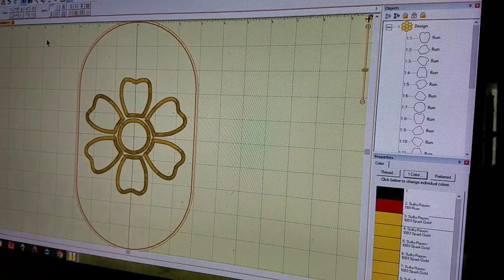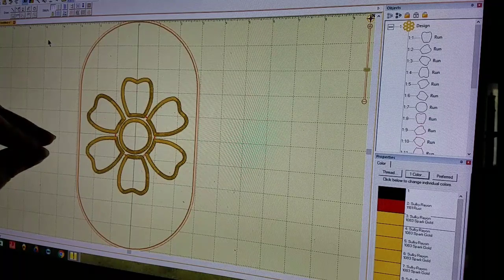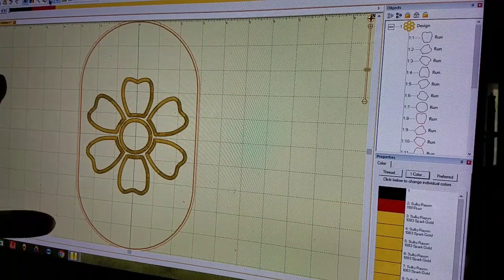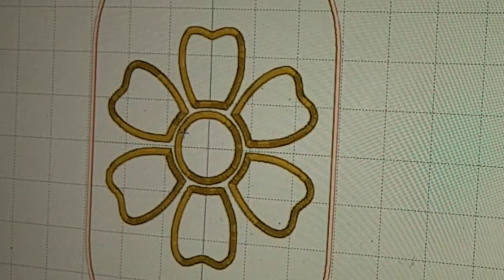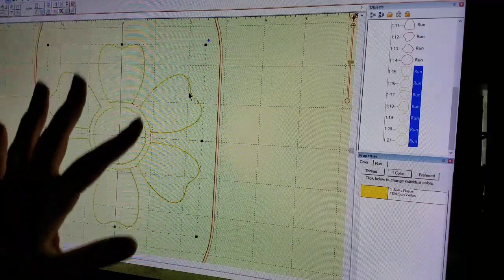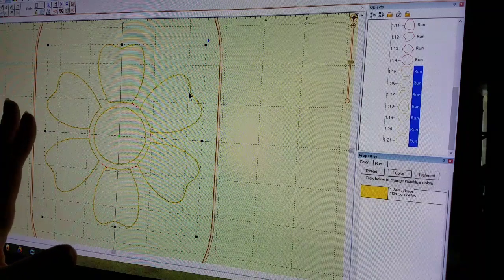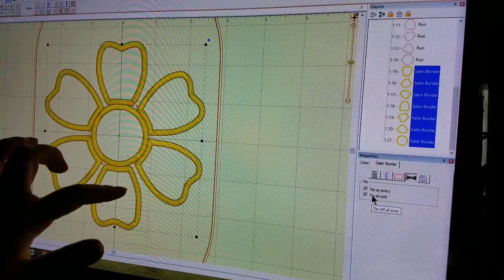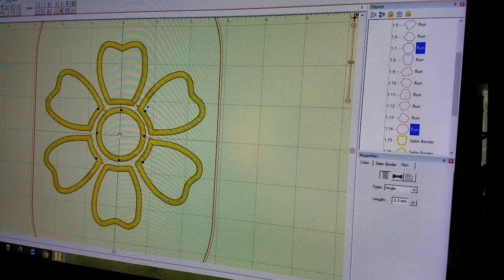How to create an applique pattern in Embrilliance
I'm back with another video!  A shout out to the StitchArtist Digitizing Fans Facebook group as this video is a result of a post I saw this morning on that page.  I'm using Embrilliance StitchArtist 2 in this video where I convert the Daisy Days SVG file into an applique file that includes a position stitch, a tack down stitch, and a satin stitch, all with less manual work at your embroidery machine.  This is how I would approach digitizing this file, I'd love to hear your suggestions down in the comment section below! Thank you for your support!